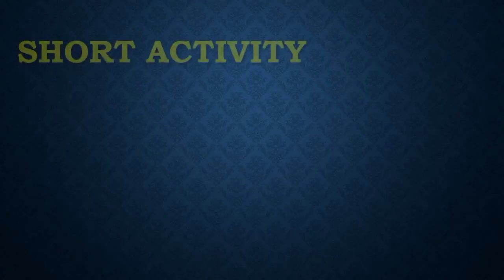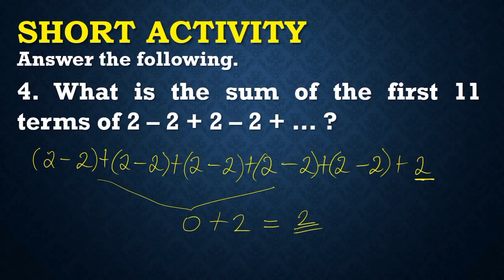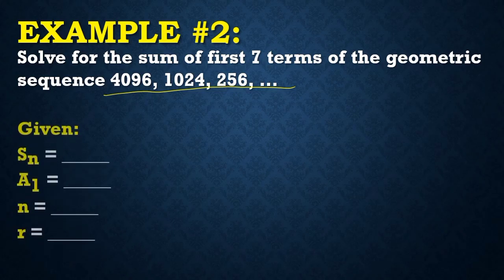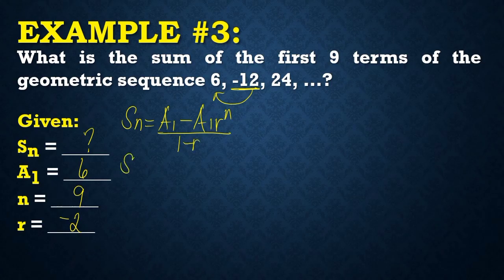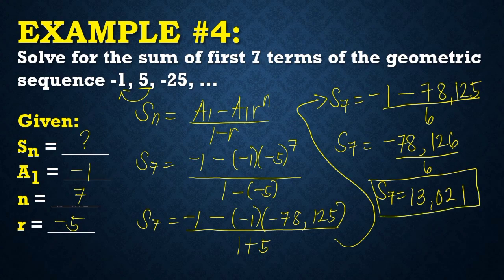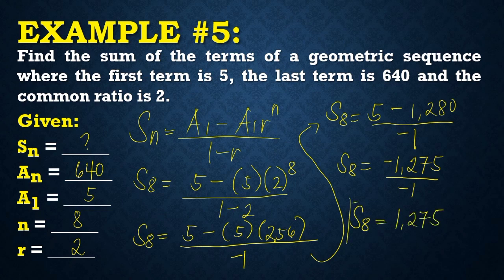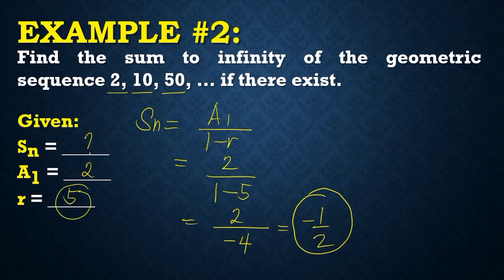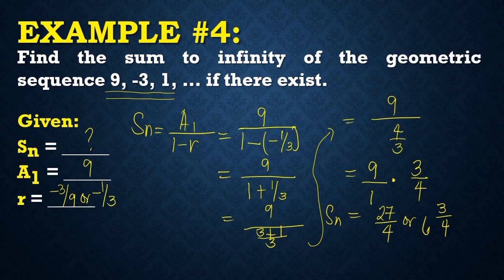SUM OF FINITE GEOMETRIC SEQUENCE | SUM TO INFINITY | MATHEMATICS 10 | MELCS Q1 – W4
For the third and fourth week of our lesson in Grade 10 Mathematics we will have topics on geometric sequence.